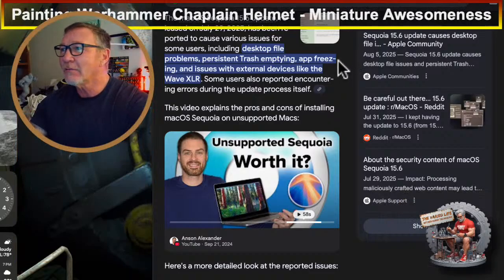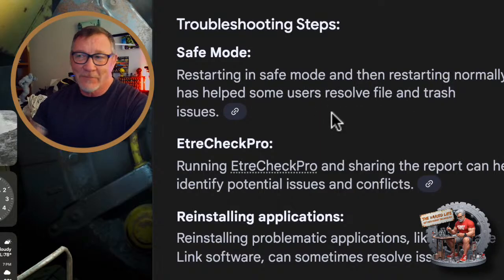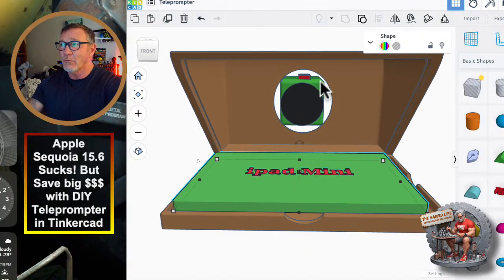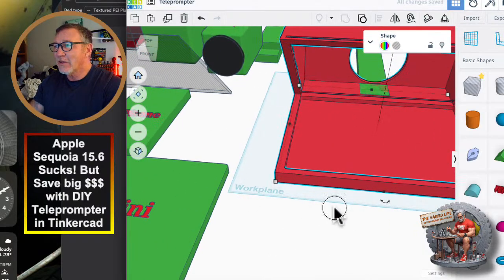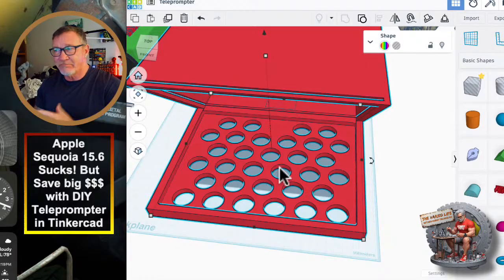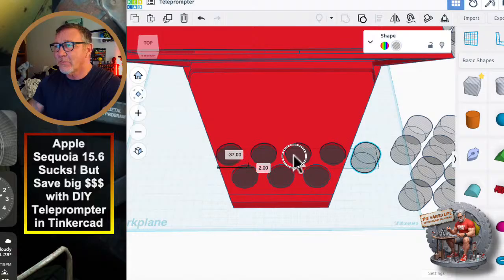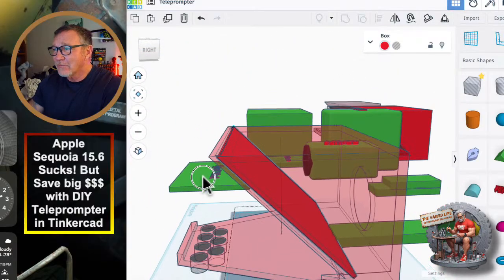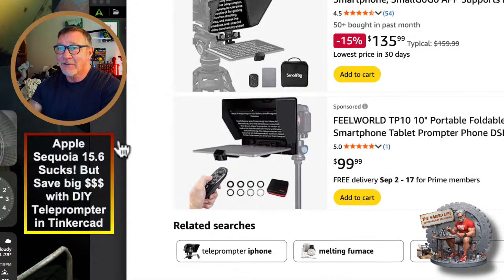Apple Sequoia 15.6 Sucks! But Save big $$$ with DIY Teleprompter in Tinkercad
Apple Sequoia 15.6 Sucks! But Save big $$$ with DIY Teleprompter in Tinkercad 🚀 Discover “The Varied Life” on YouTube! 🌎 Retired overseas and living the dream, this channel is your go-to for epic resin & FDM 3D printing, stunning miniature painting, and creative DIY adventures! 🎨🖨️ From beginner tips to pro-level projects, join the journey of crafting, tech, and expat life in South Korea!

We were even featured in an article in Business Insider for retiring early by moving overseas 🇰🇷 If you have questions about retiring overseas, or anything else like and subscribe for more info.